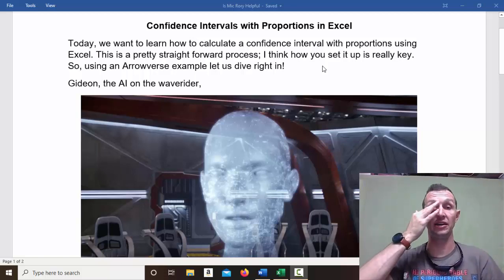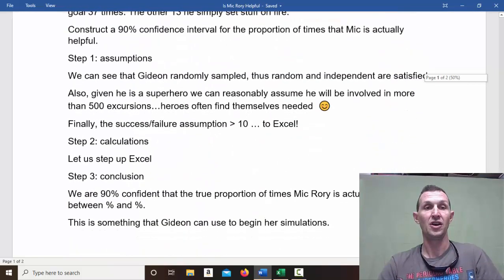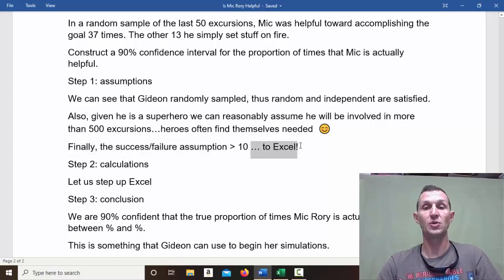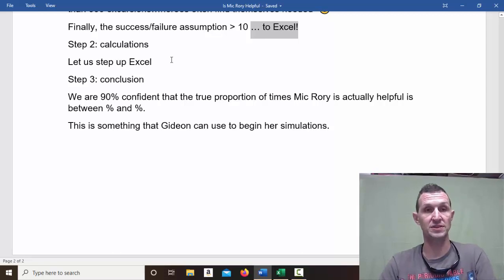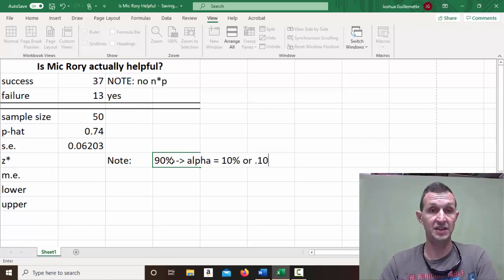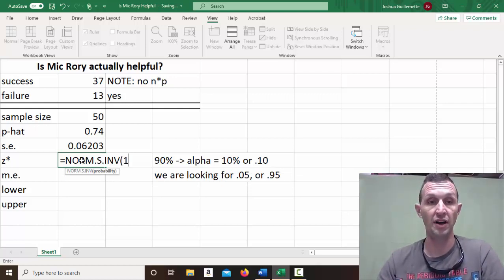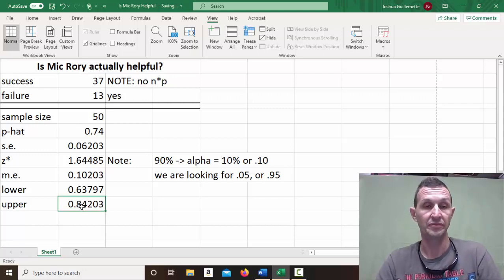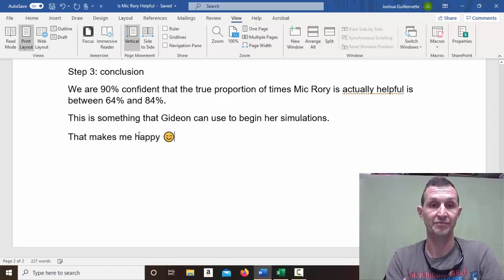Confidence Intervals with Proportions using Excel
In this video I am demonstrating how to use Excel to solve for the confidence intervals with proportions. I really do not go much into why, just the mechanics.

- please let me know if you like the photos in the video, that would make me happy.